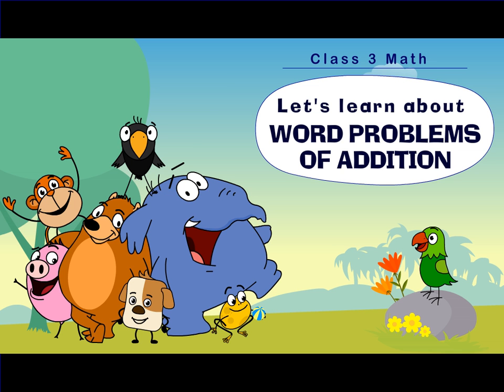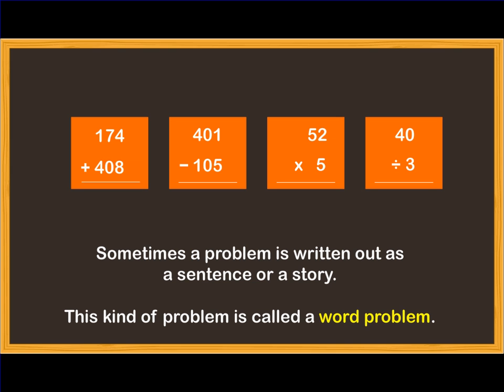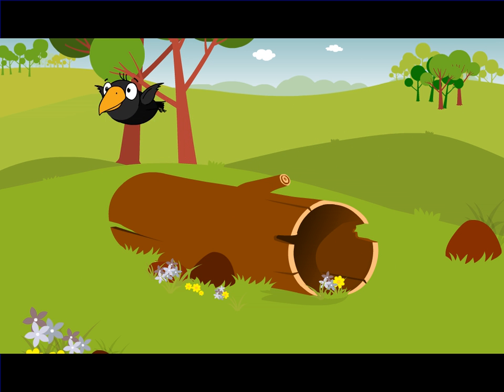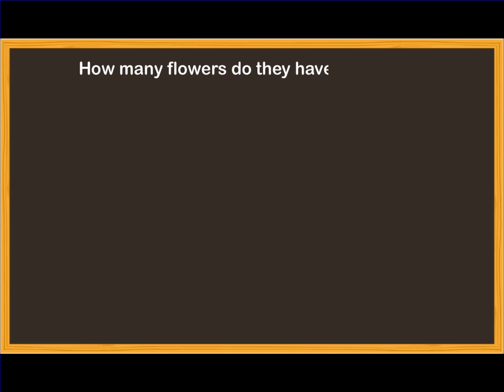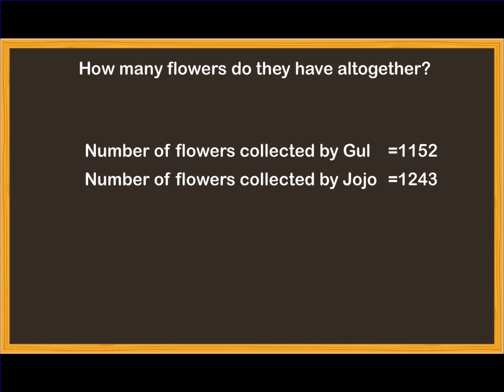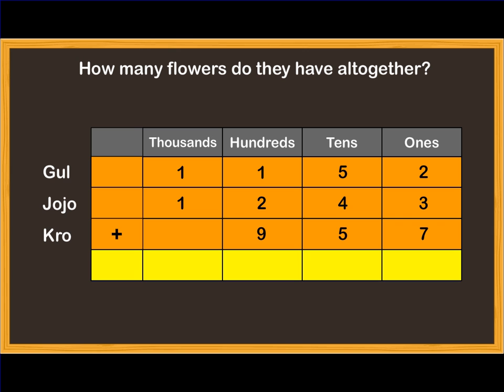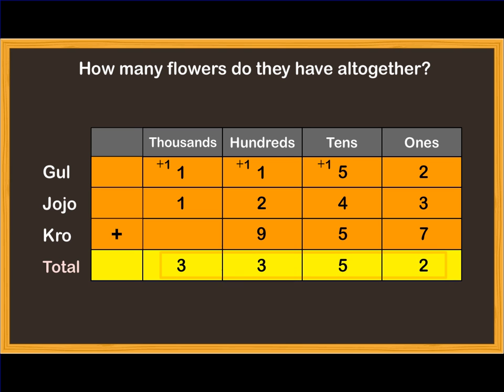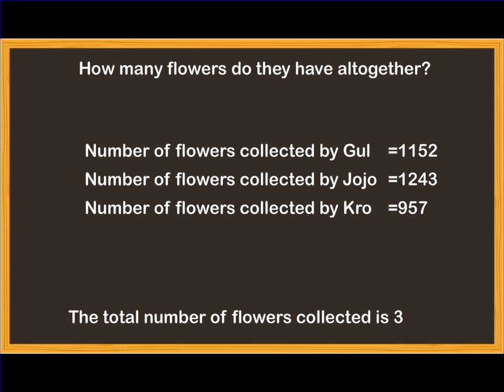Word Problems of Addition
Learn about word problem of addition. for follow up activities and educational videos. Watch this educational video to solve your word problem of addition, Class 3 Maths by Magic Pathshala.

Are you a school, educator or parent? You could REGISTER as a partner with us and get access to premium features.